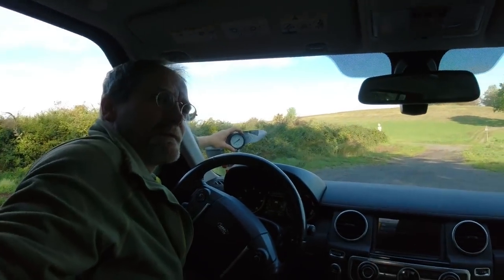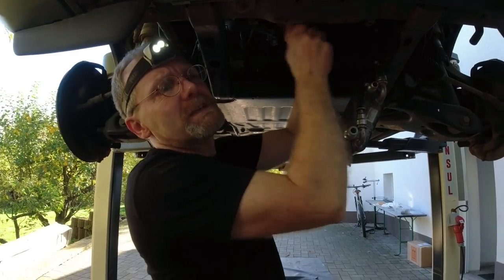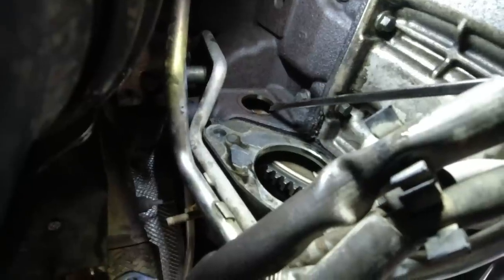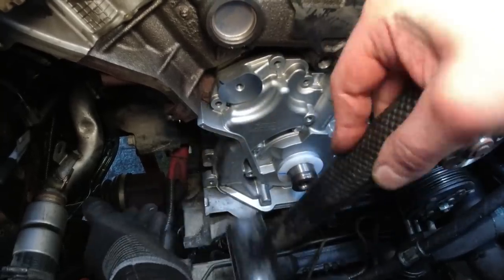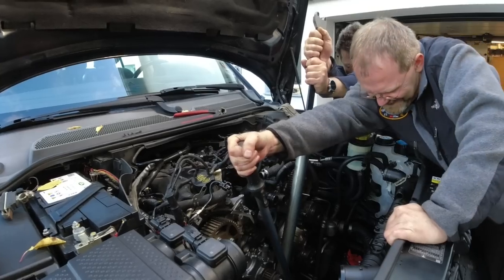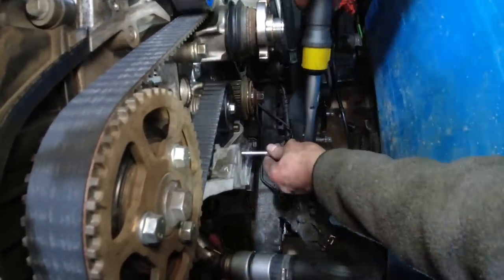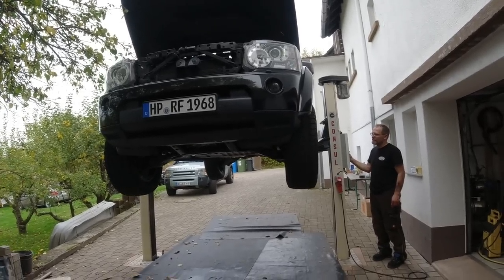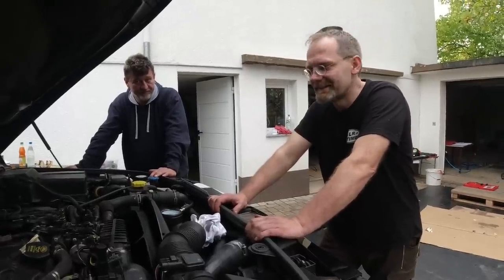How to replace the oil pump on a 3.0L SDV6 LR4 Land Rover - Discovery 4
In this episode we replace the oil pump in a Land Rover DIscovery 4 with the 3.0L TDV6 (SDV6) engine.

Vera & Christian

Parts used in this Video:
OEM PSA/Ford Oil Pump 1001-G2 (box must have hollogram)
Front crankshaft seal Elring 374.680
MANN Oil filter (MANN is LR OEM)
Timing belt Continental CT1117
Down load link for drawing of crankshaft seal tool (pdf):

Oil specification of the LR4 3.0L is a bit different from the 2.7L:
Oil at operating temp! Use GAP tool to measure oil temperature.
Spec 0.5 to 1.0 bar at idle (2.7L is 0.7 bar min)
1.9 Bar at 3500 rpm

Also check this video for oil pump change of LR3 2.7L TDV6